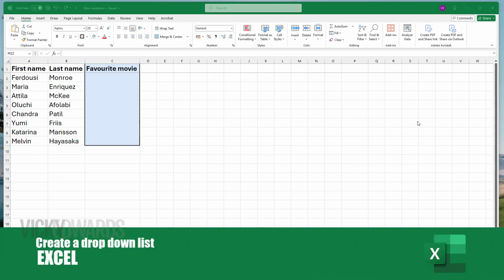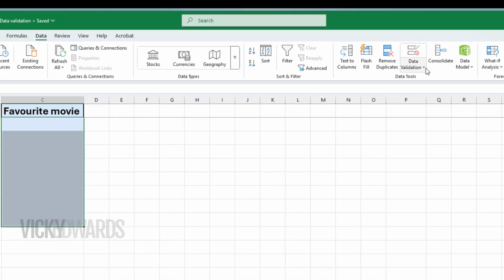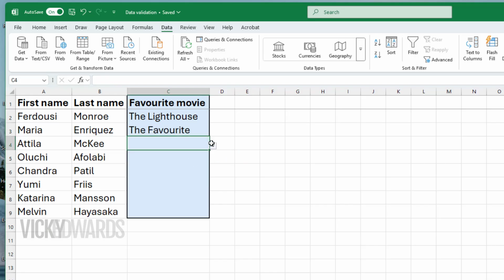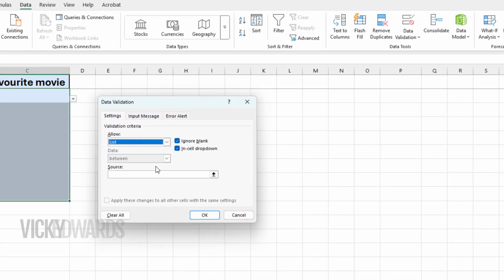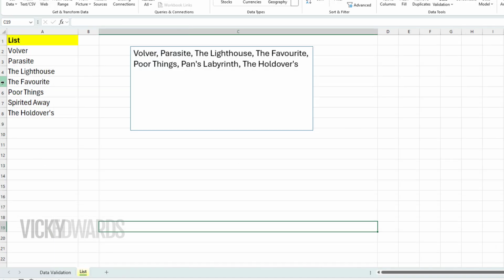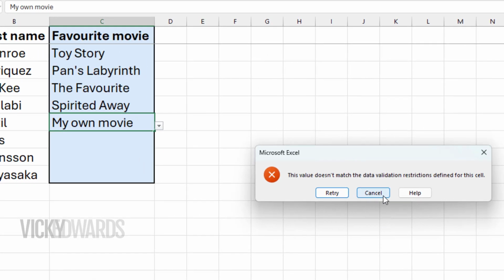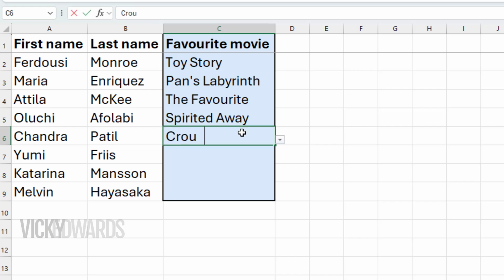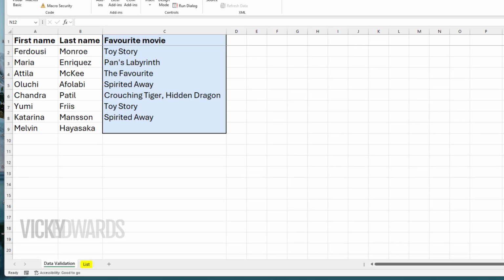How to include EDITABLE TEXT OPTION in Excel drop down list - Data Validation - Excel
How to include a drop down list in Excel with option for free text - Data Validation - Excel